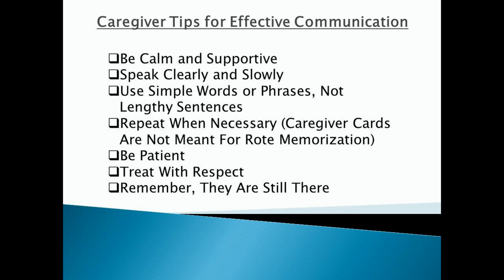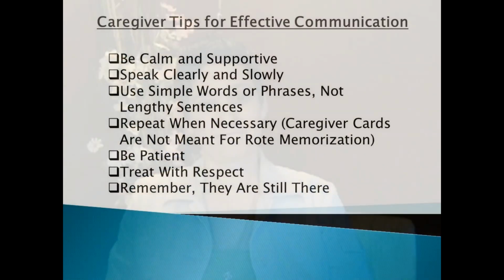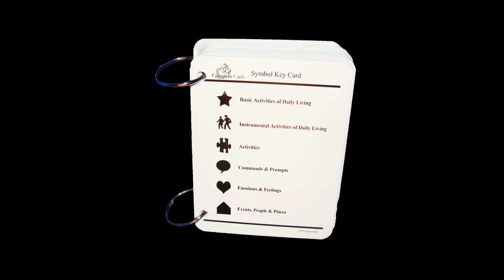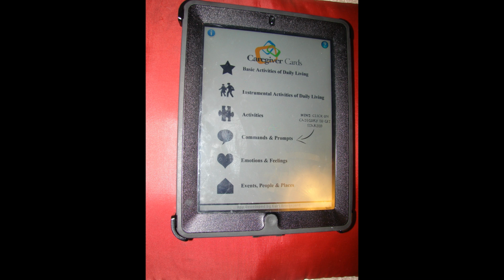Alzheimer's and Dementia Communication Cue Cards Tutorial Part Two: "How to Use Caregiver Cards."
A tutorial for Caregiver Cards communication cue cards describing the benefits of using Caregiver Cards as a visual tool in communicating with persons with Alzheimer's disease and related dementias, and examples of how and when you may want to use them. The goal of Caregiver Cards is to help reduce the stress and workload that comes with being a caregiver to a loved one or person living with Alzheimer's disease, dementia or related disorders. Furthermore we strive to help improve communication, stimulate memory, and promote independence for individuals with Alzheimer's disease and caregiver alike. Caregiver Cards are comprised of 146 descriptive and illustrative cue cards contained on 75 double-sided cards. Additionally, 5 blank cards are included to allow for personalization to tailor to your needs. 10% of all sales are donated to the Alzheimer's Association and the Alzheimer's Network of Oregon in an effort to further help the Alzheimer's community.  Thank you for your interest in Caregiver Cards.